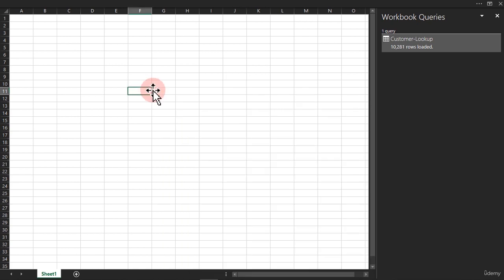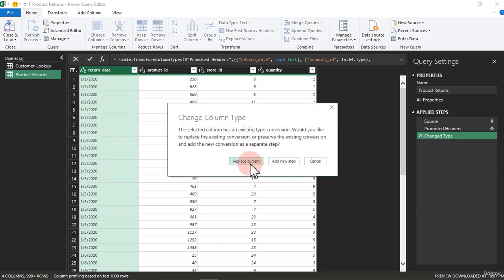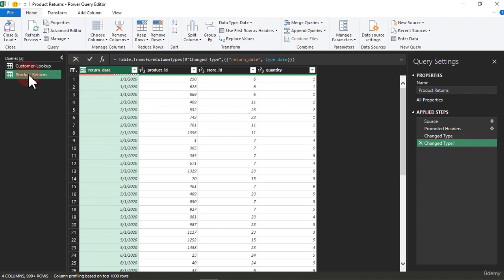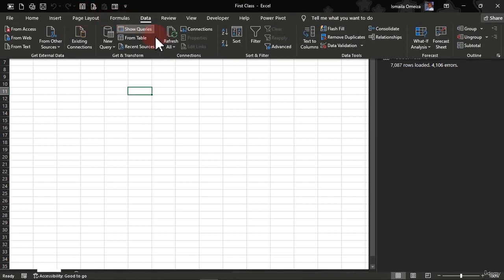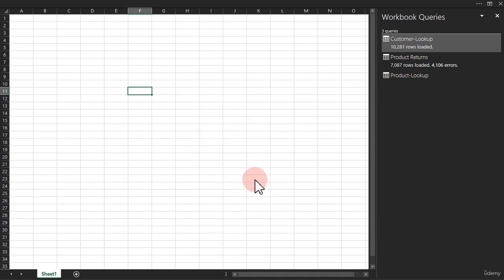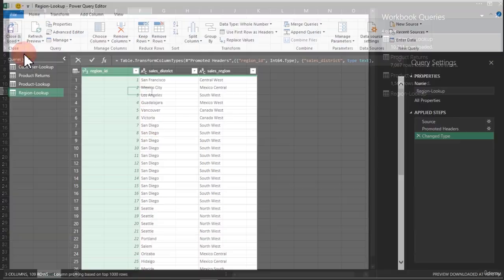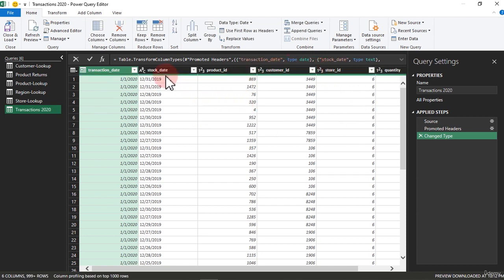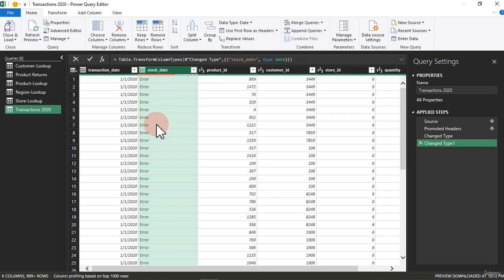Importing Multiple tables into Power Query